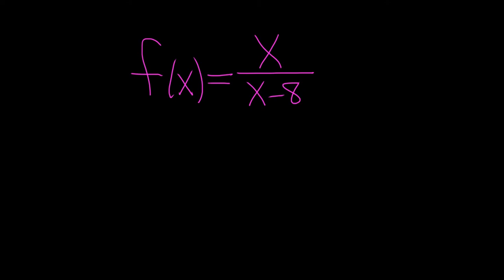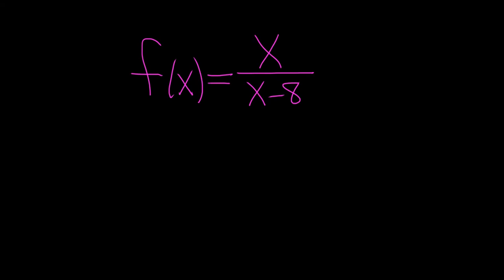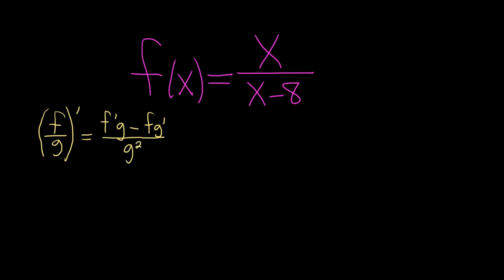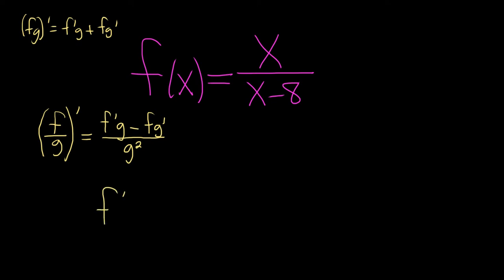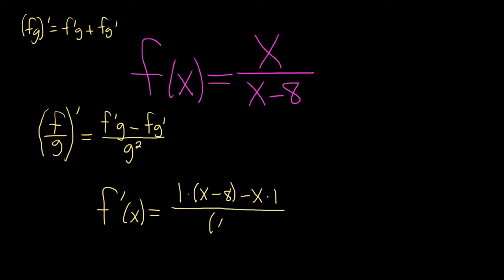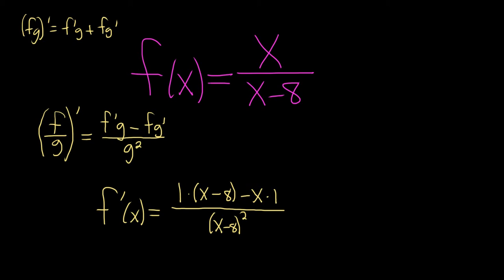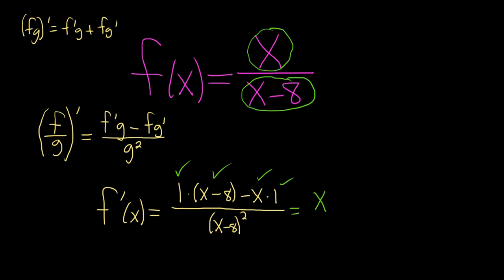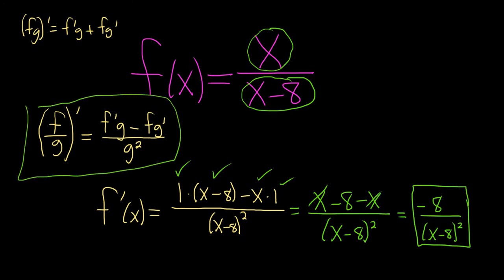Derivative of f(x) = x/(x - 8)